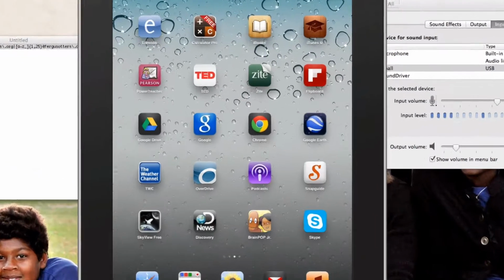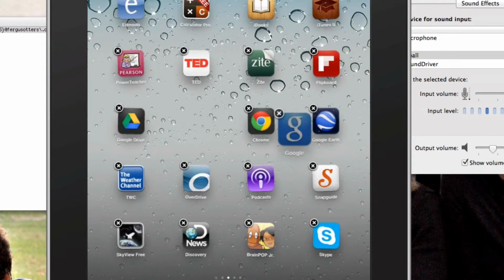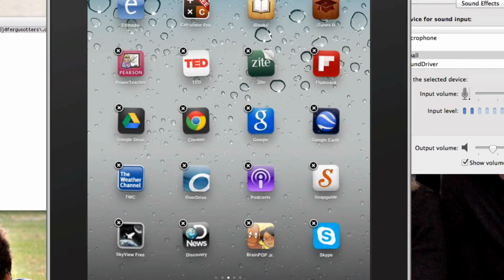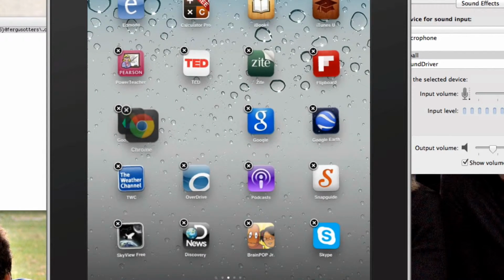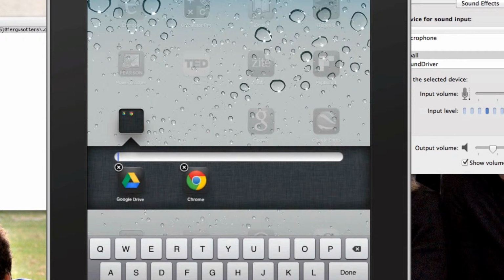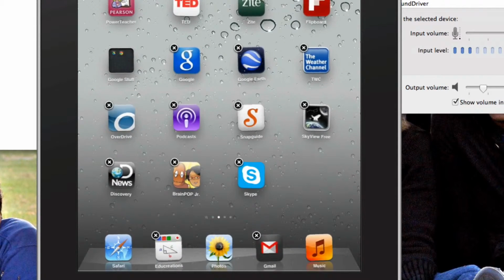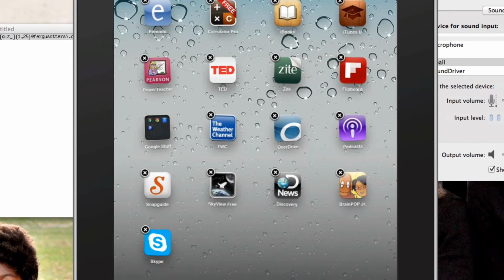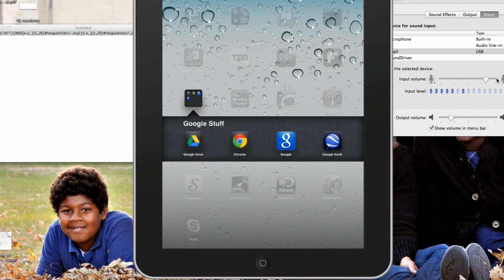Creating Folders on the iPad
It's handy to be able to create folders of apps on the iPad. This video shows you how.